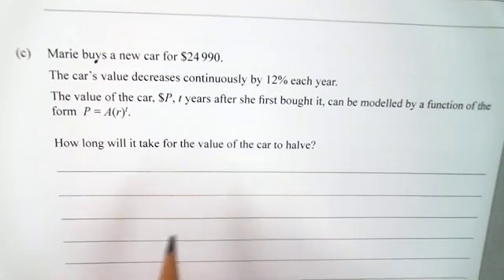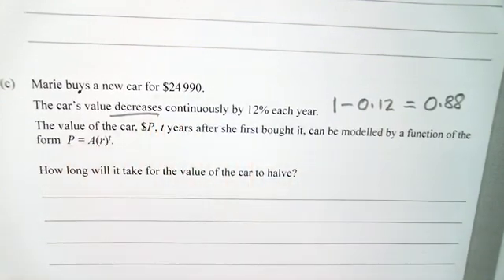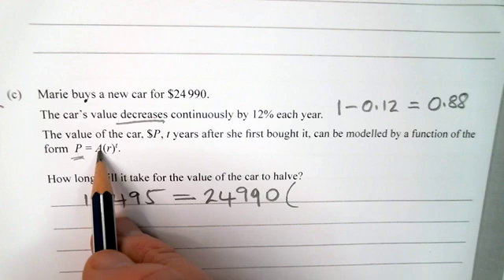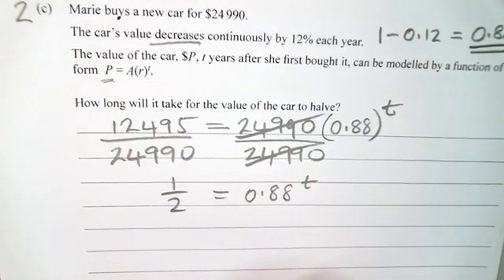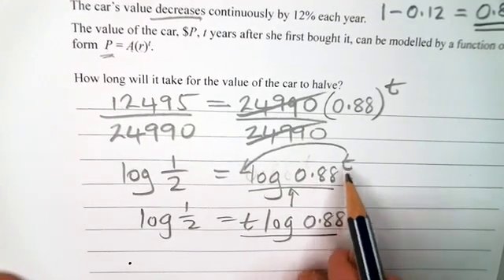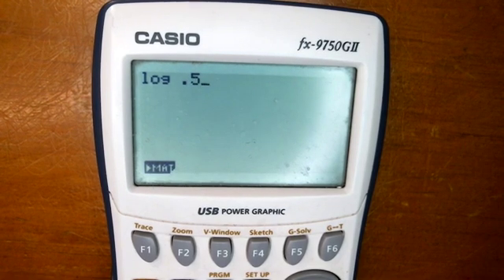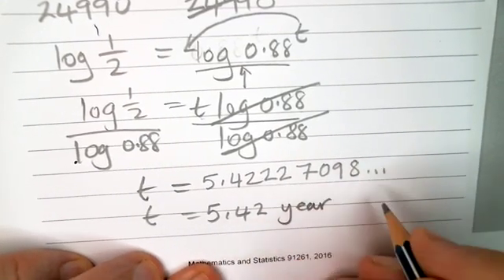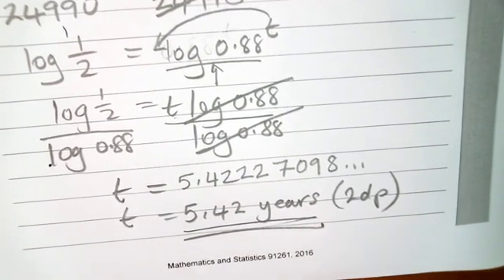2016 NCEA 2 Algebra Exam Q2c